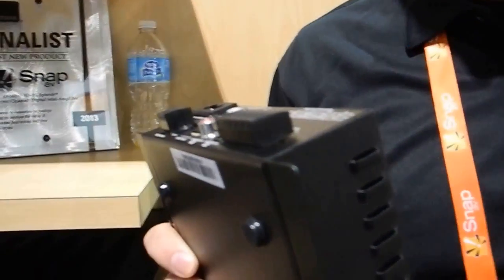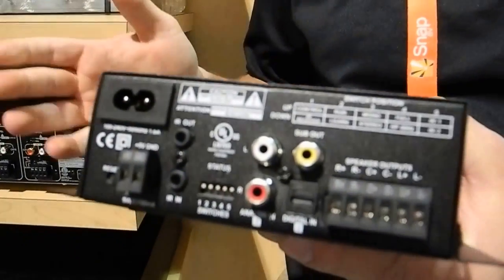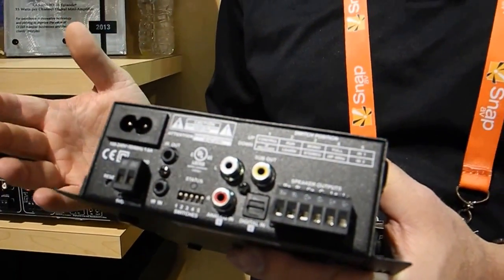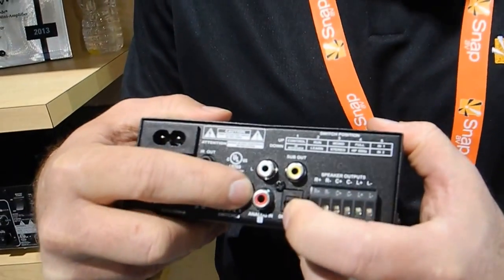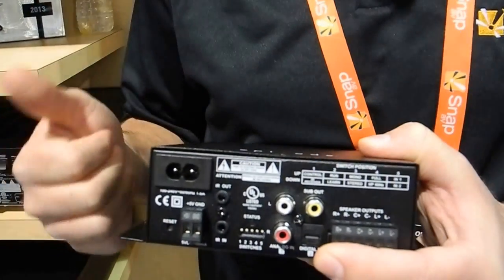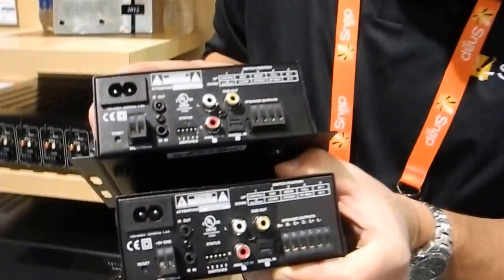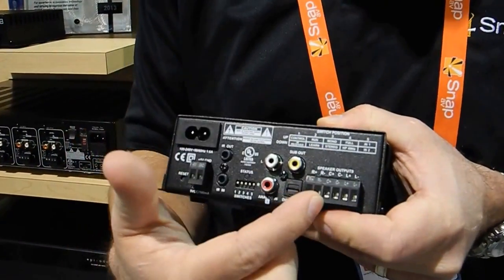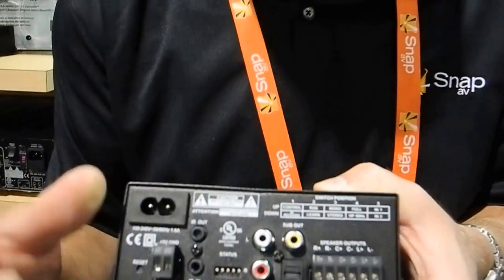SnapAV demos mini-amps at CEDIA Expo 2013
2- and 3-channel amps pump 35 watts of power and start at just $250.